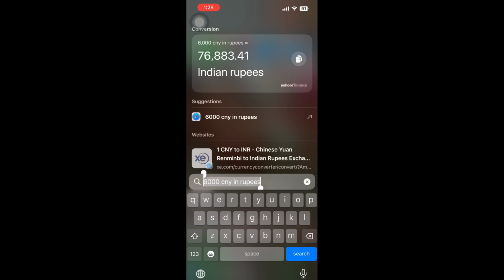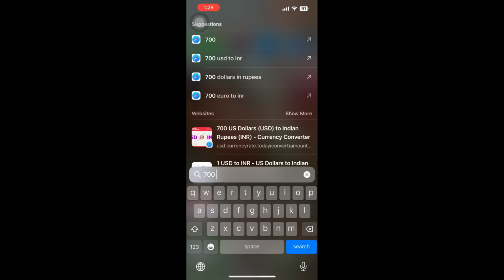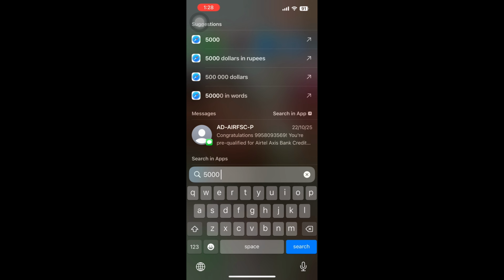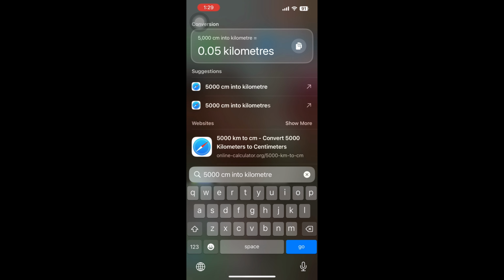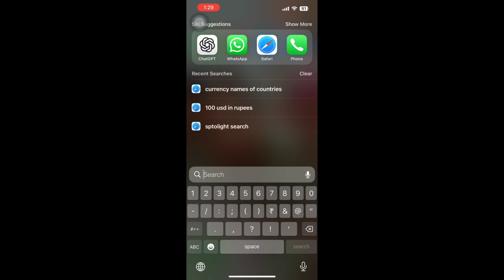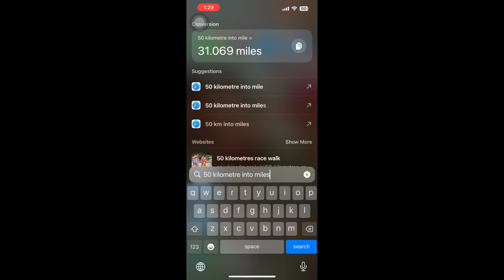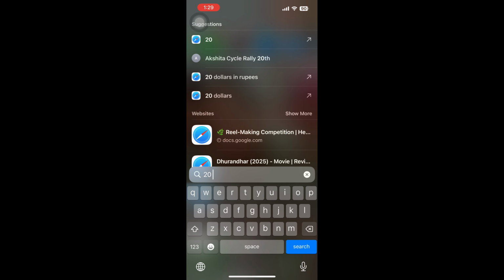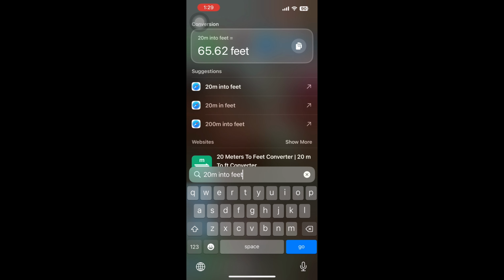How to Use Measurement and Temperature Units on iPhone (2026 Guide)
Never struggle with unit conversions again! In this 2026 updated tutorial, I show you how to master measurement and temperature units on your iPhone using the powerful new tools in iOS 26. Whether you're switching between Celsius and Fahrenheit for your travel plans or converting meters to feet for a home project, I’ll show you the fastest ways to get accurate results using the Calculator, Math Notes, and System Settings.

With the January 12, 2026 Secure-by-Default update, Apple has integrated real-time "Unit Verification," ensuring that even the most niche scientific and regional units are updated for accuracy while keeping your conversion history private and secure.

In this video, we cover:

The Calculator Convert Tool: How to open the Calculator app, tap the Mode Switcher icon in the bottom-left, and toggle Convert to On. I show you how to quickly switch between categories like Temperature, Length, Weight, and Speed.

Instant Math Notes Conversion: A look at the 2026 "Liquid Glass" interface in Notes. I show you how to simply write or type "32 Celsius in Fahrenheit =" and watch as your iPhone solves it and provides the conversion instantly.

Changing System-Wide Units: How to navigate to Settings / General / Language & Region. I show you how to set your Measurement System to Metric, US, or UK so that all your apps (like Weather and Maps) use your preferred units automatically.

The Measure App Level: A walkthrough of the redesigned Measure app, featuring the new Liquid Glass Level function. I show you how to use your camera to measure real-world objects and toggle between inches and centimeters on the fly.

Siri Voice Shortcuts: How to ask Siri for instant conversions without opening any apps. I explain how the 2026 update allows for complex multi-unit requests like "How many gallons are in 15 liters and 400 milliliters?"

The January 12 Security Scan: We discuss how the latest update ensures your unit data and regional preferences are protected under the new Secure-by-Default protocols, preventing third-party apps from accessing your location just to provide local units.

[Image showing the iPhone Calculator with the Convert mode active; the Temperature category is selected, showing a conversion from 25°C to 77°F with a green 'Verified Unit' shield icon]

Taking control of your units and measurements makes your iPhone the ultimate tool for travel, work, and study.

iPhone, How to Change Measurement Units iPhone, iPhone Temperature Conversion Tutorial 2026, Convert Celsius to Fahrenheit iOS, MS Teams Style Guide, iOS 26 Calculator Convert Tool, Apple Secure-by-Default Update, iPhone Measure App Guide, Change Metric to Imperial iPhone, iPhone 17 Pro Max, iPhone 18 Tips, iOS Security Update 2026, Math Notes Unit Conversion, Tech Support Apple